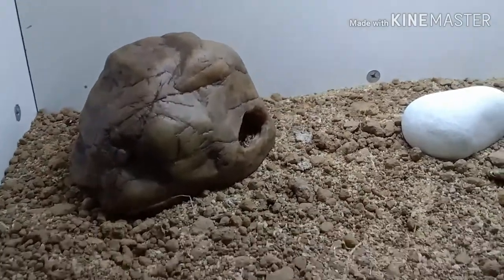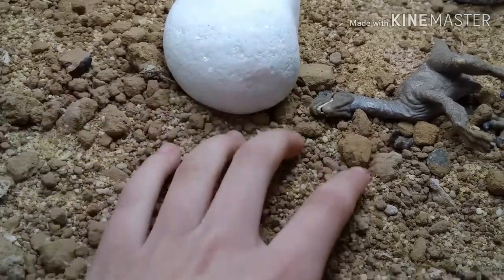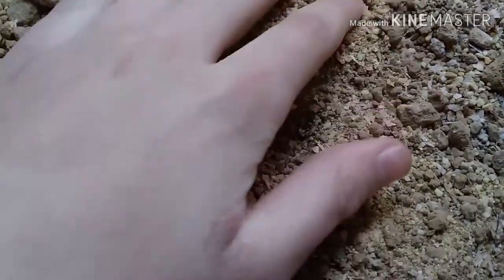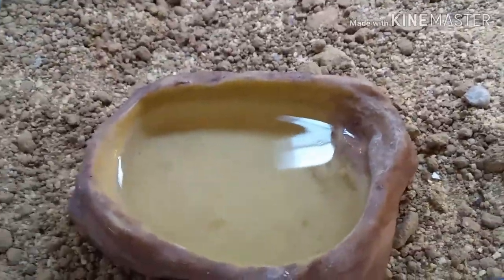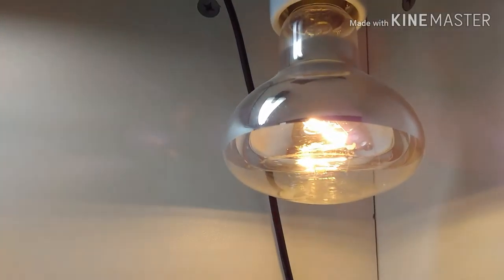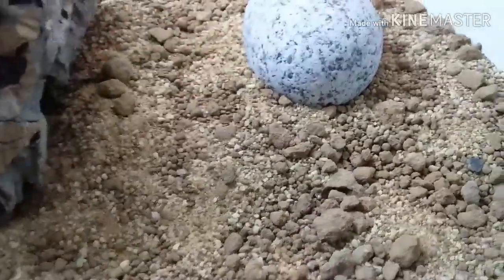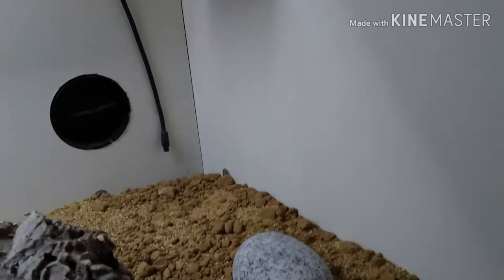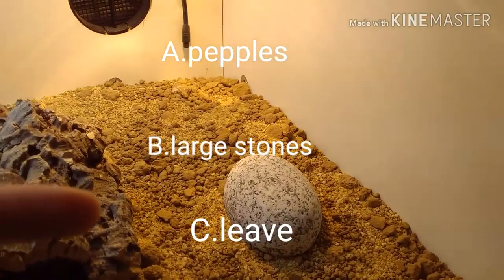Introduction to our first reptile!